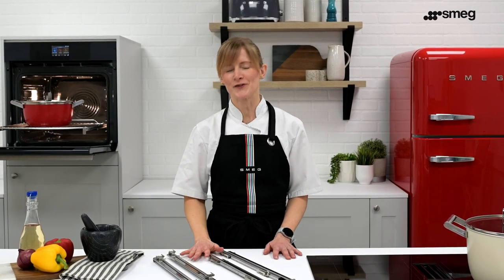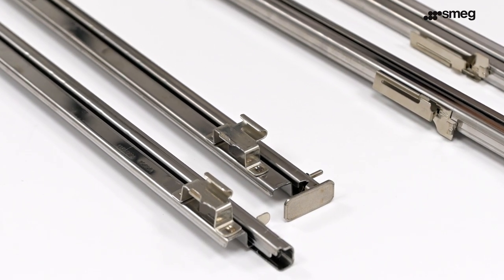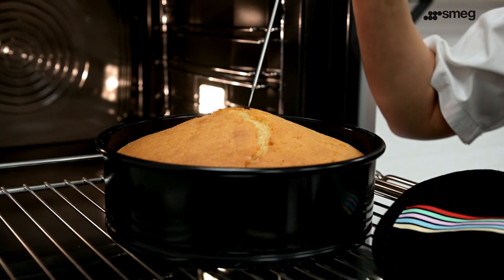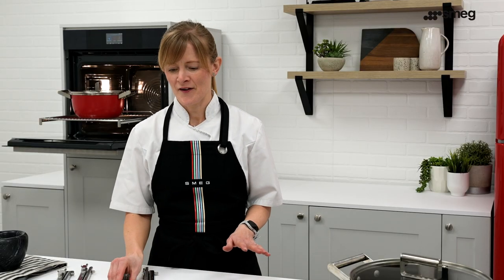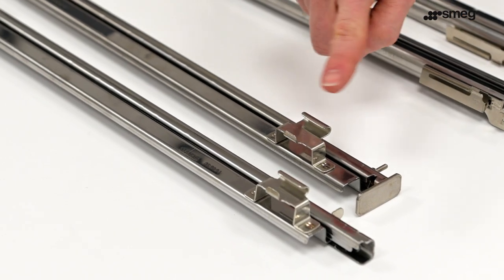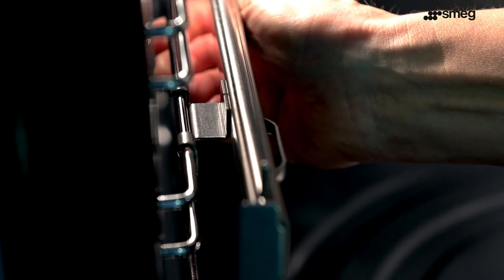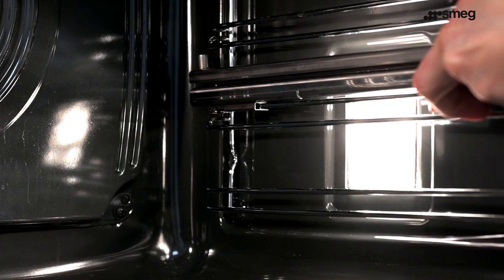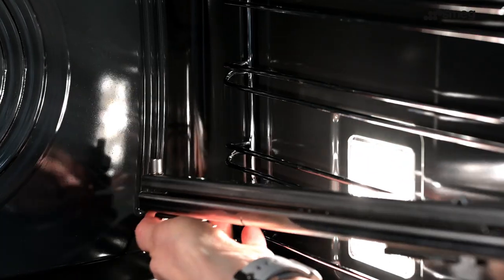Telescopic Runners | Smeg Ovens & Range Cookers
This video will show you how to fit, use and remove Smeg telescopic runners. The Smeg telescopic runners are suitable for use in all Smeg ovens and range cookers.

OR